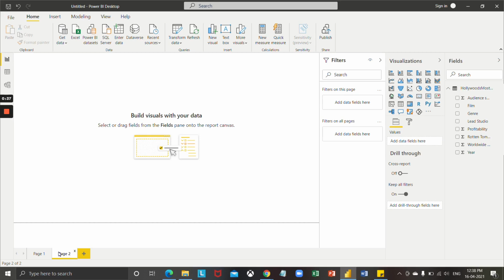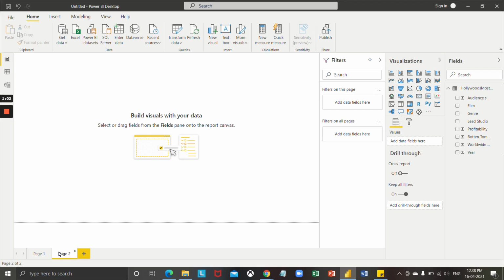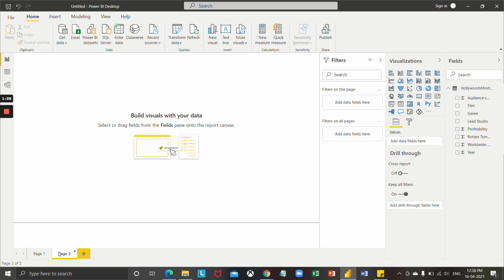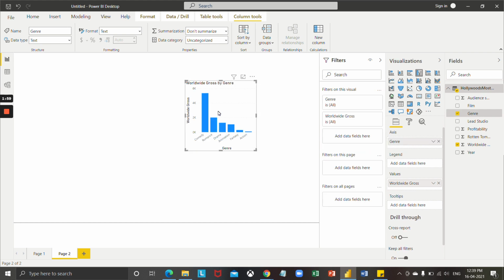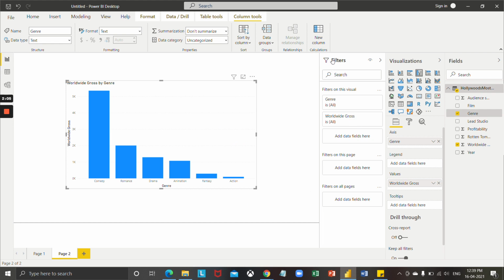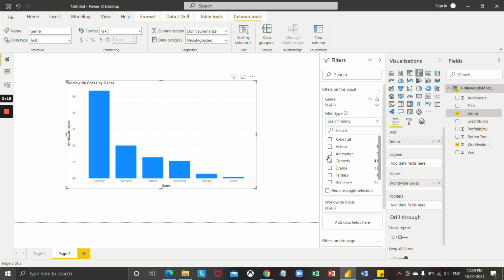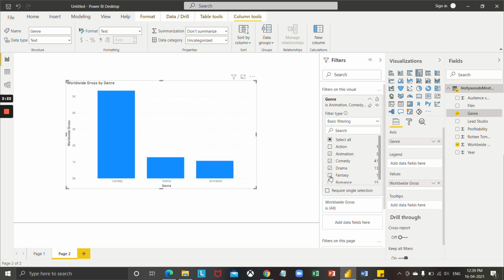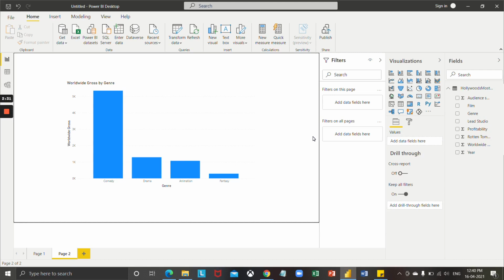The Ultimate Guide to Power BI Filters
Learn all about Power BI filters in this ultimate guide. We explain what Power BI filters are, how they work, and how to use them effectively in your data analysis projects.